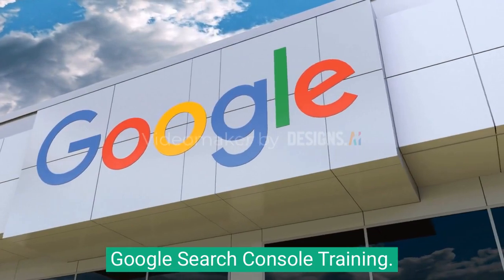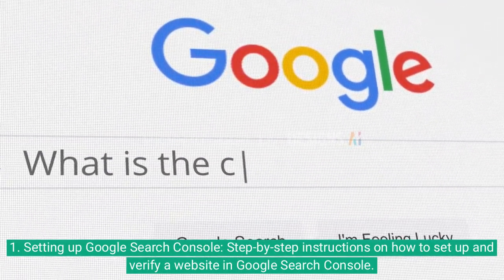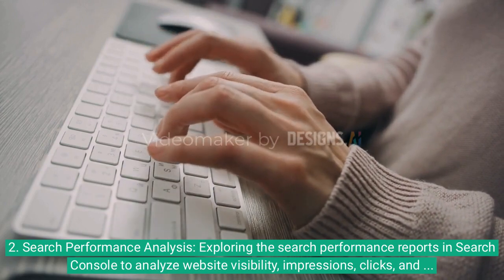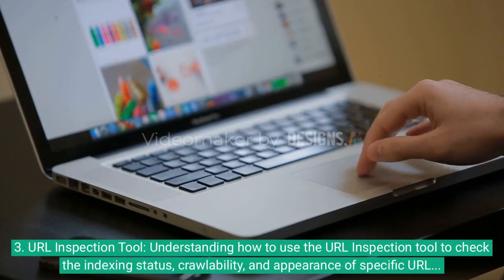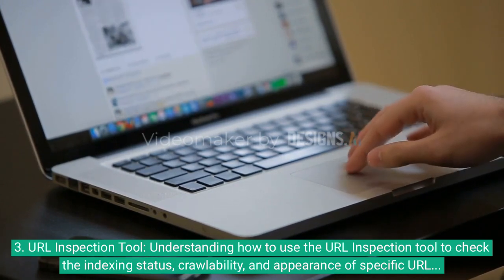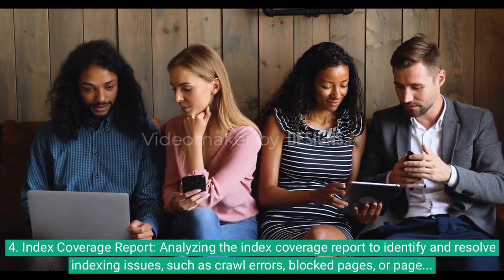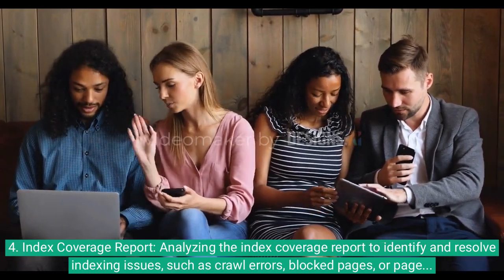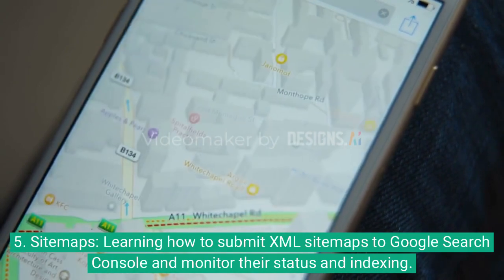Google Search Console Training